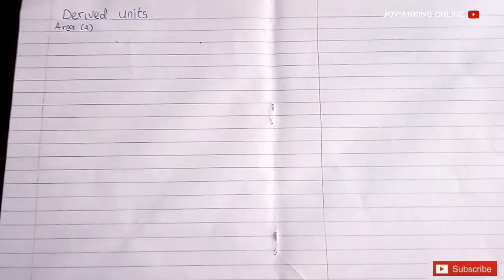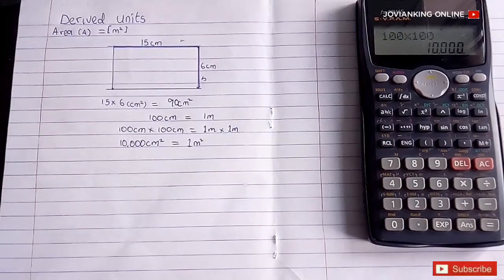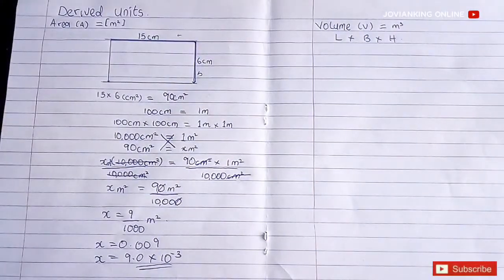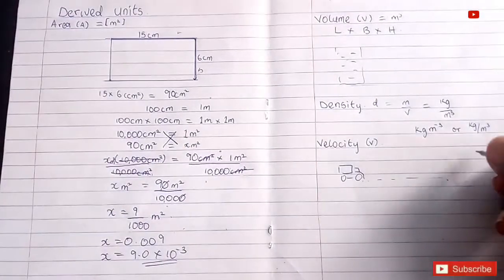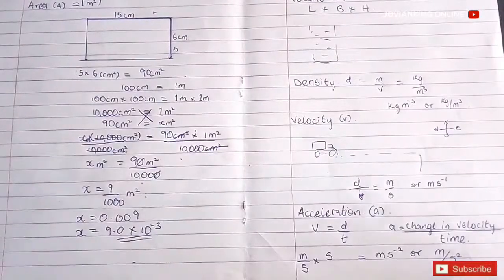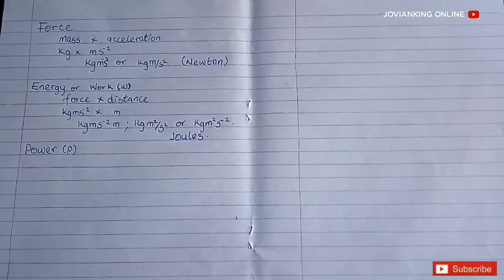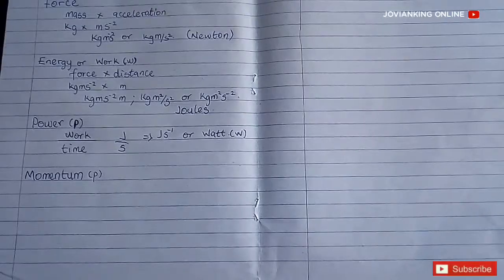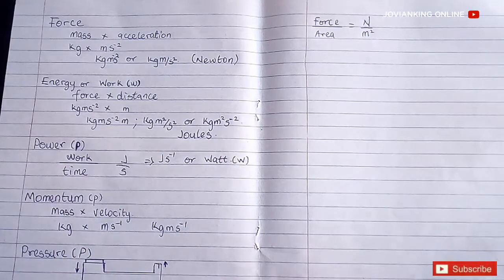Derived units|Everything you need to know about its Quantities.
Wow, my viewers... You're highly welcome to today's video...  And I hope you are enjoying it.

This is a video on derived quantity and units.

I think that this video will serve a greater purpose in the academic life of my view so, please watch till the end you will enjoy it.